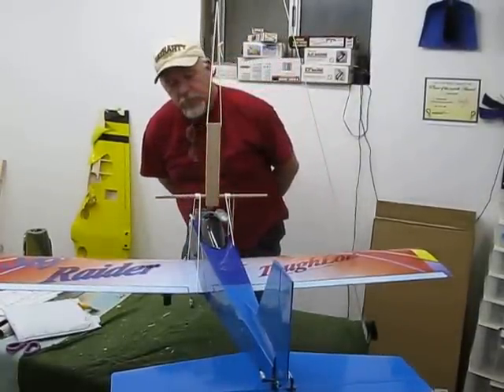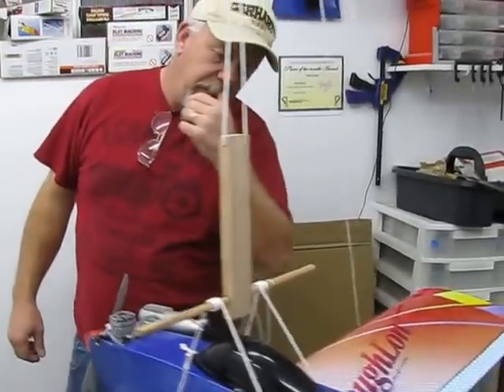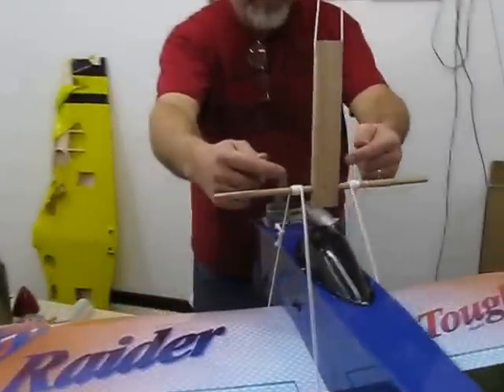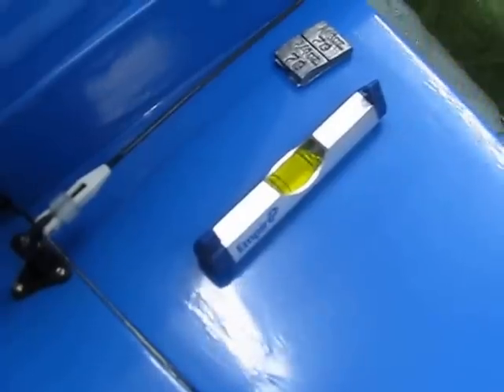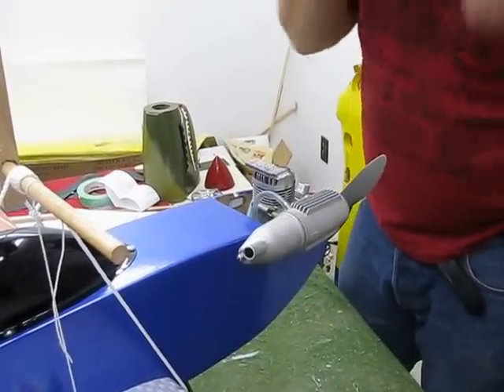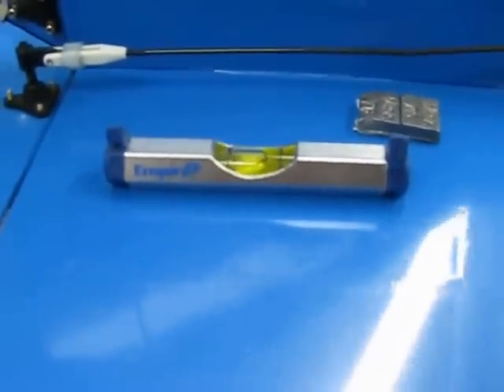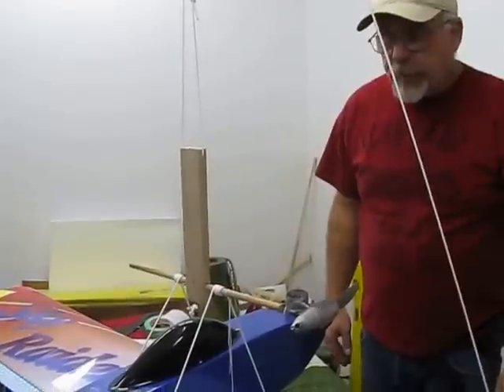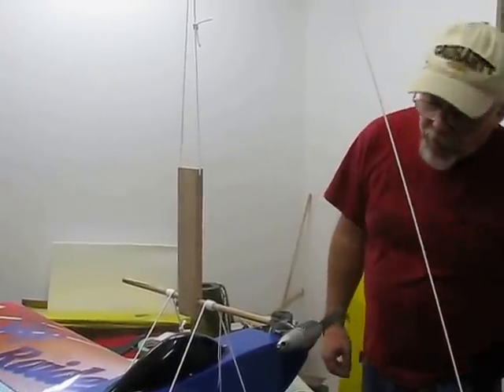Vanessa Center of Gravity Machine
One of our RC club members introduced us to this apparatus known as the "Vanessa CG Machine".  I have seen and read about different versions of this set-up but hearing someone else rave about how well it worked I figured I would put one together and give it a try.  It was very cheap and easy to put together, ($10.00 +/- and 45 minutes or so of your time), and I am very impressed with the results.  The information about this rig can be found here :

Credit to the original poster Fred McClellan who names Jim Archer as the designer and originator.